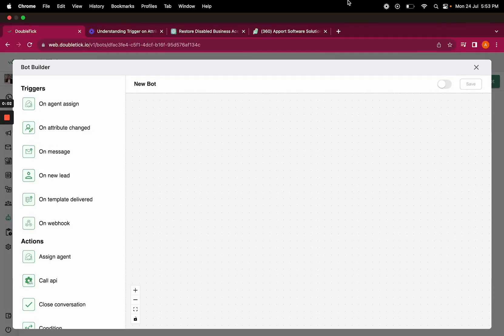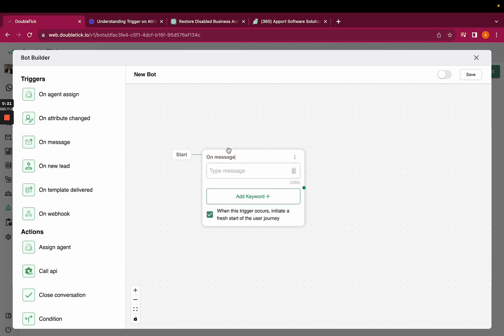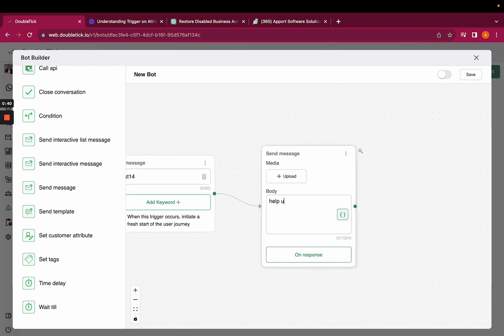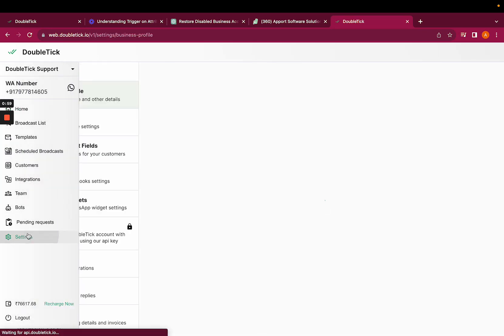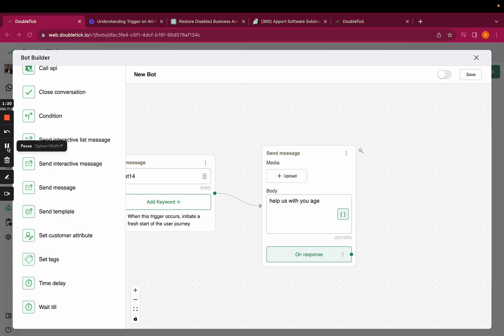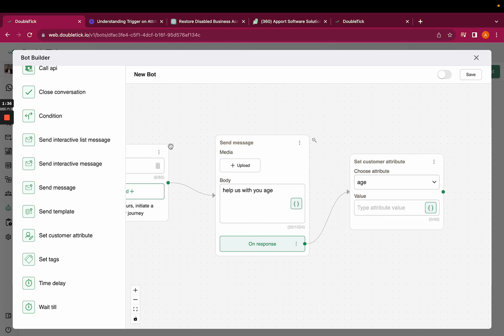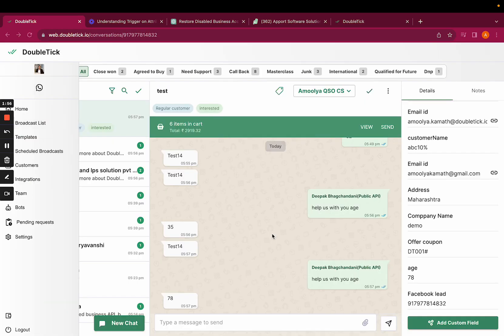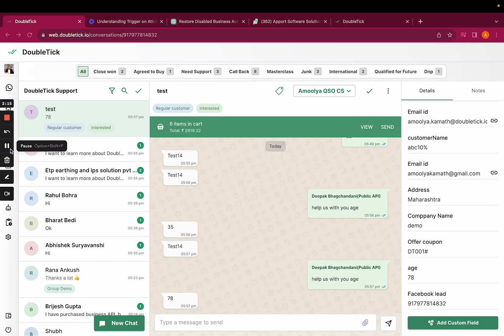How to use the Action Set Customer Attribute in custom bot on DoubleTick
In this support article, we will explain how to effectively use the "Set Customer Attribute" action in DoubleTick. This action allows you to fetch customer details based on their responses and save the information in your database. By creating triggers and custom contact fields, you can efficiently collect and store valuable customer data. Follow the step-by-step guide below to understand and implement the "Set Customer Attribute" action.

Step 1: Accessing the "Set Customer Attribute" Action

Log in to your DoubleTick account and access the bot creation interface.
Step 2: Setting Up the Trigger

To begin, add a trigger to the bot.
Select "On Message" as the trigger type.
Define the trigger message, such as "test 14" or any other suitable phrase that prompts the customer to share their age.
Step 3: Defining the Action

For the action, select "Send Message."
The bot will ask the customer to provide their age as a response.
Step 4: Creating Custom Contact Field

Before fetching the customer's response and saving it in your database, create a custom contact field for age.
Select "Custom Contact Field" and name it "age."
Since age is represented by numbers, select the field type as "Numbers" and save the field.
Step 5: Linking the Response to the Field

After the customer responds with their age, use the "Set Customer Attribute" action to link the customer's response to the "age" custom contact field.
Step 6: Saving and Activating the Bot

Turn on the toggle button to activate the bot.
Save the bot settings to ensure the changes are applied.
Step 7: Testing the Functionality

To see how the bot functions, initiate the bot with the trigger message, e.g., "test 14."
As soon as the customer responds with their age, you will notice that it has been added to the additional information as "age: 78."
Conclusion:
The "Set Customer Attribute" action in DoubleTick allows you to fetch customer details and store them in custom contact fields. By creating triggers and custom fields, you can effectively collect and manage valuable customer data in your database. Regularly review the data to ensure accuracy and use it to personalize interactions and deliver better customer experiences. Thank you for following this guide, and we hope it helps you efficiently use the "Set Customer Attribute" action in DoubleTick!